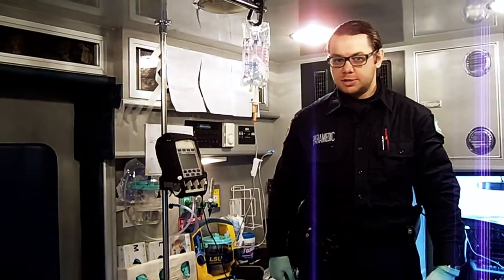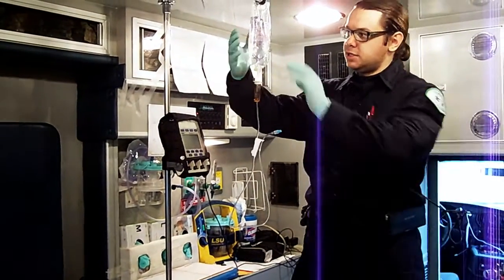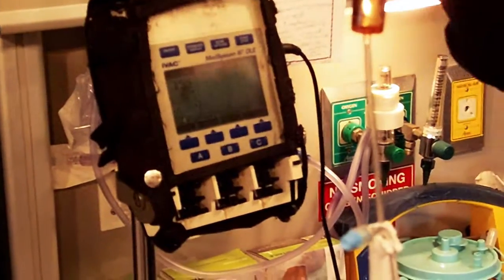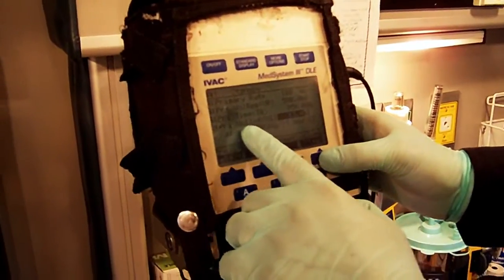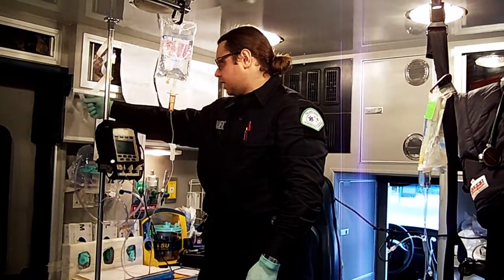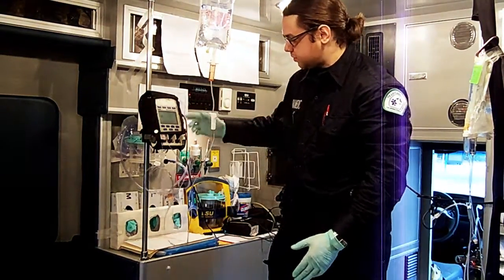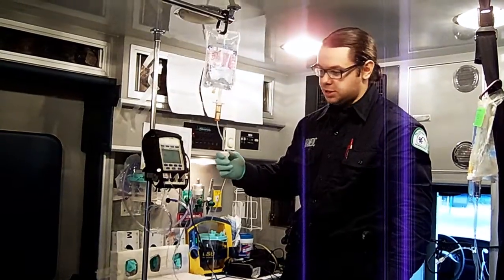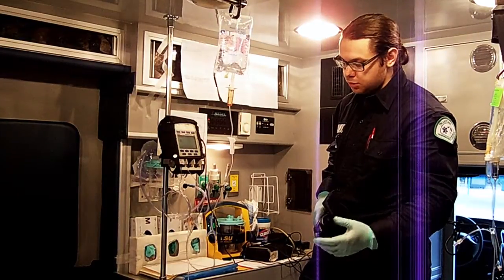(Part 2) Basic set up of ALARIS MedSystem III IV PUMP for CCT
How to properly set up Alaris CareFusion MedSystem III Infusion Pump for CCT

for notes and links to all the manuals and materials mentioned here.